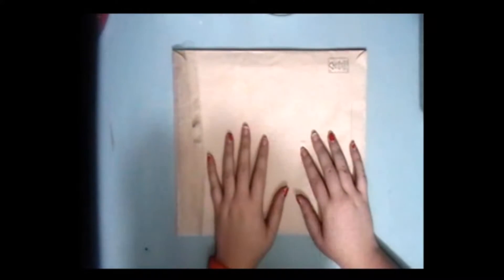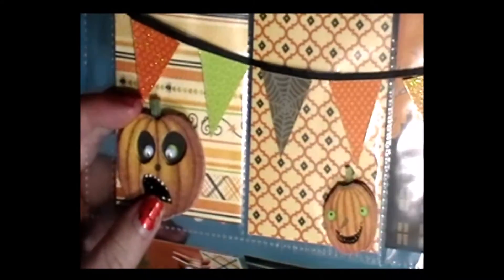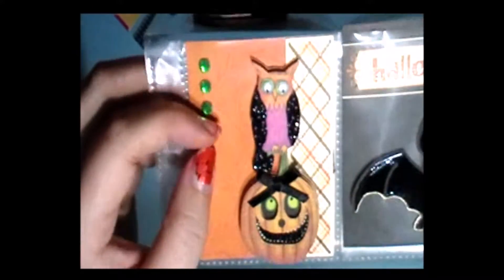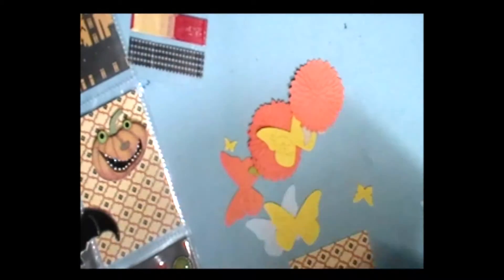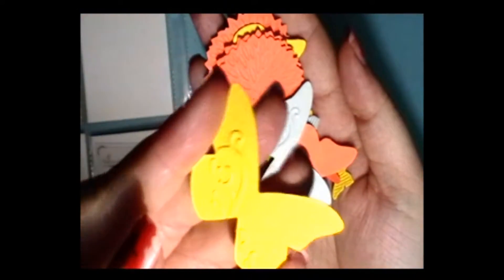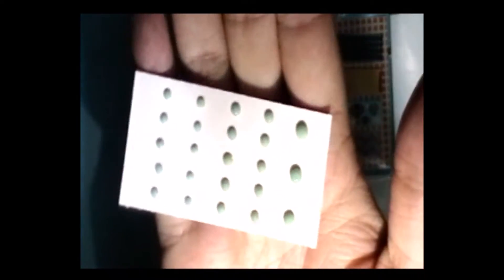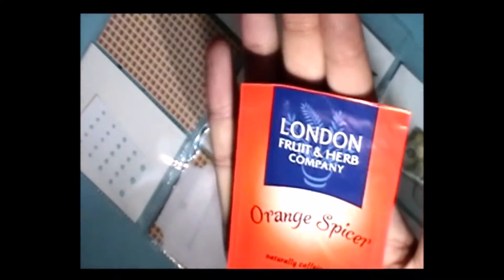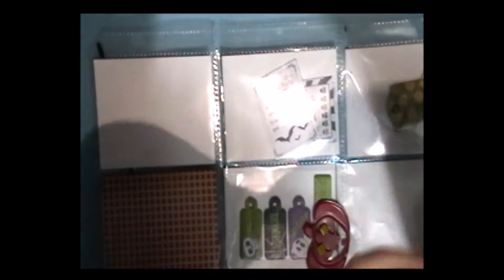Pocket Letter - Incoming Mail From Cinthia *UPDATE IN DESC.!*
Hi everyone! Sorry I haven't been active lately but there's something going wrong with my internet and I can't access several websites including YouTube. Hoping to get everything sorted out or to switch Internet providers soon. Right now, I have to use my grandmother's Internet (she has a different provider than I) but it won't be frequent that I will be able to do so. In the meantime, please enjoy my other videos and head on over to my instagram where I do post things. Thank you!

Today's video I share with you some happy mail that I've received from Cinthia! Hope you enjoy!

Upload Schedule:
*No set schedule yet but planning to post at least 2 videos a week and some small videos in between.